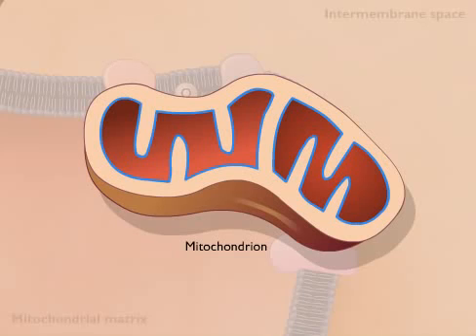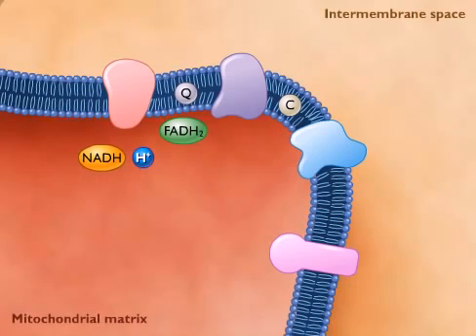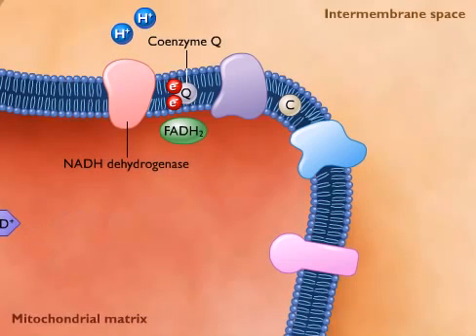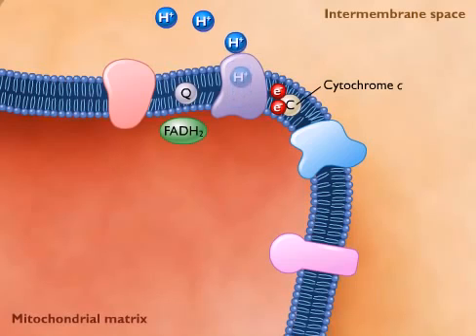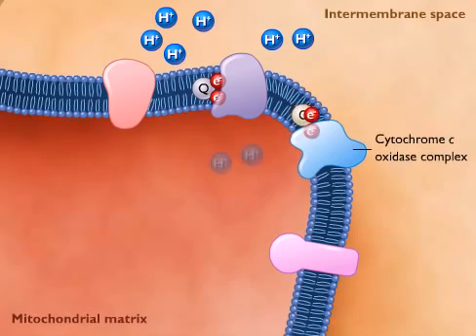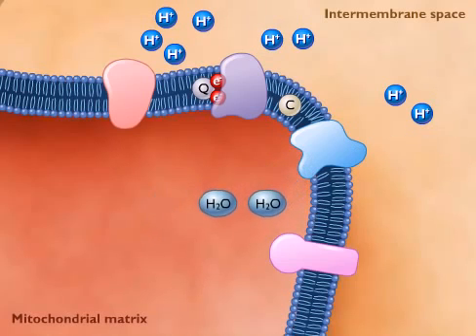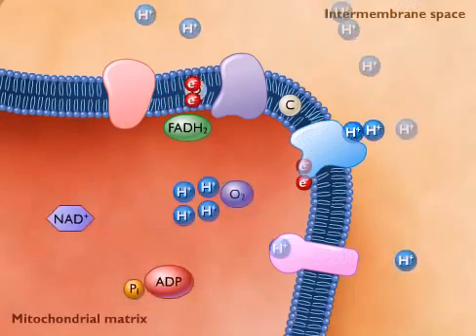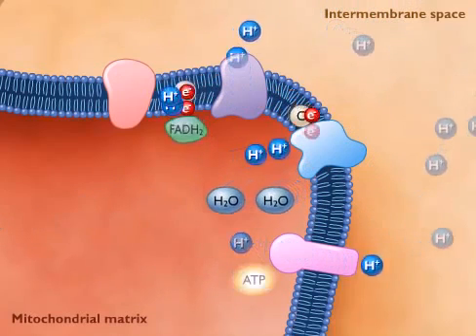Atp synthesis in mitochondria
Atp